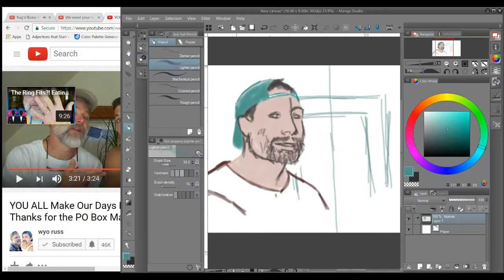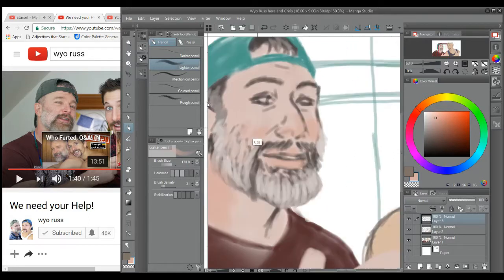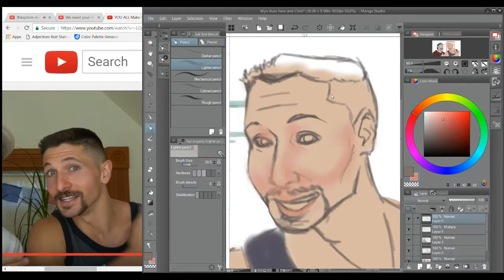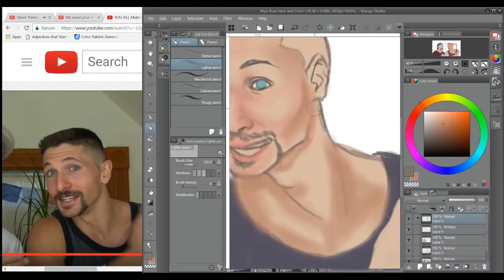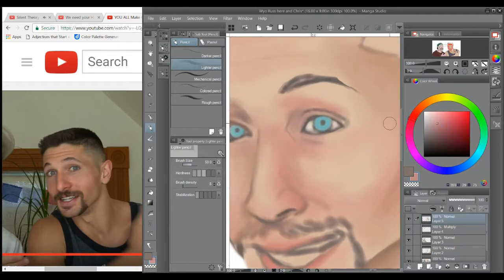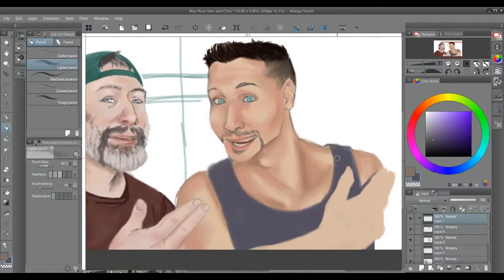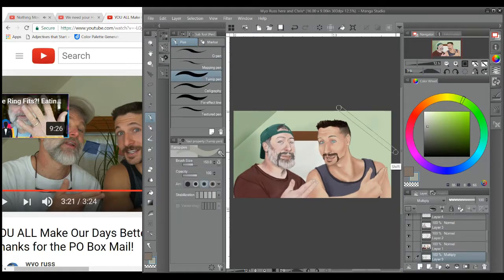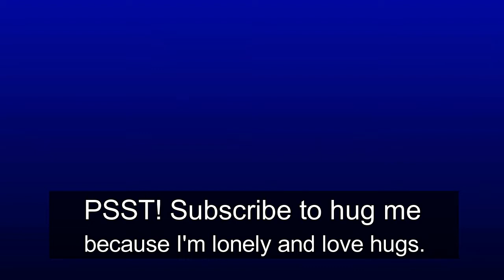Wyo Russ (and Chris) | Pride Month | Speed Paint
I really hope these two see this! ;w;

PS: Don't let the time lapse fool you! This actually took almost three hours to complete.

(I'm going to try and start recording how long my artwork takes.)

I'm doing daily doodles right now on dA and Instagram (and also Tumblr plus Facebook).

Find Me!

Audio: my melodious voice
Art program: Manga Studio 5
Tablet: Wacom Intuos Pro medium, I believe...
Program used for editing: Wondershare Filmora